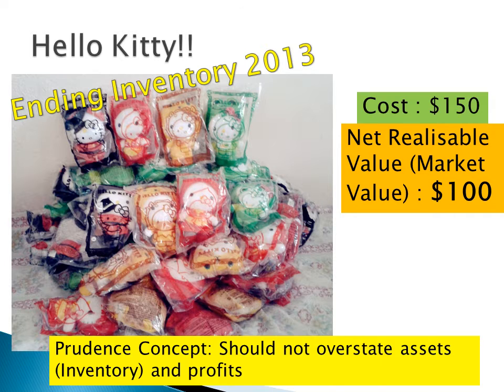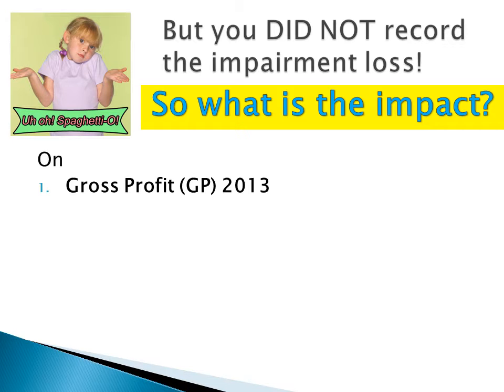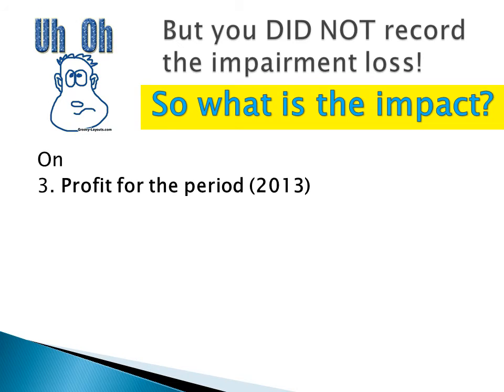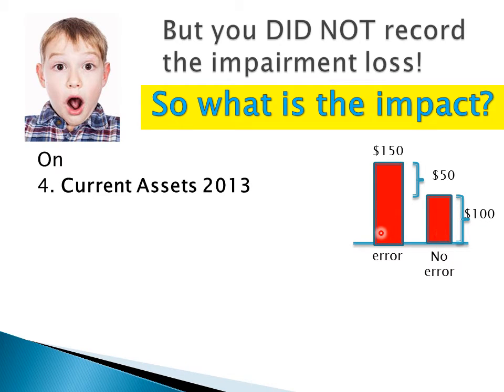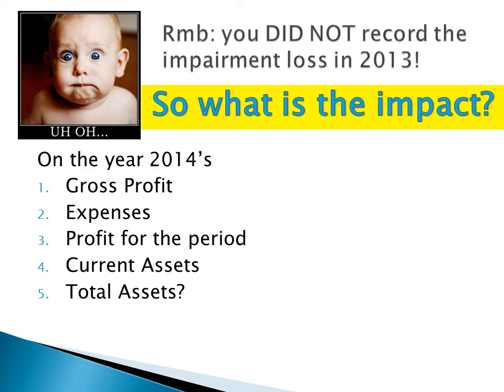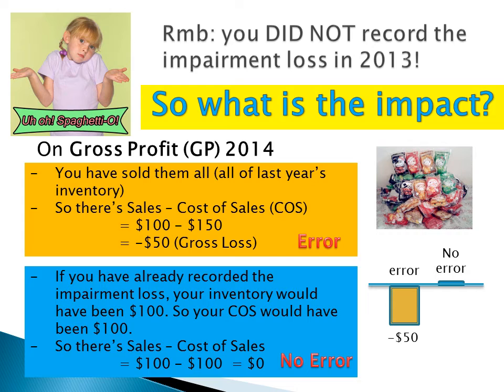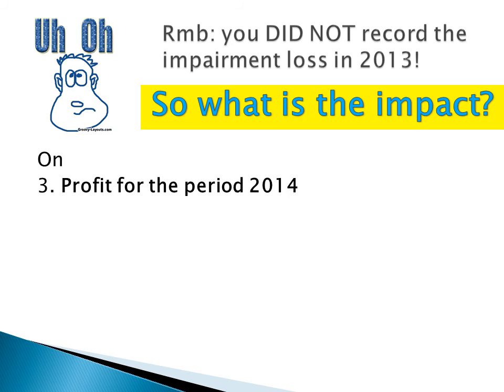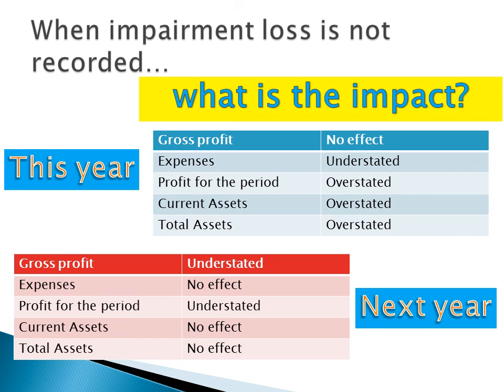NW Lesson on Error in Valuation of Inventory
Confused about the effects that an error of inventory will have on profits and assets. Look no further! This lesson is based on the revised syllabus in Sec POA.